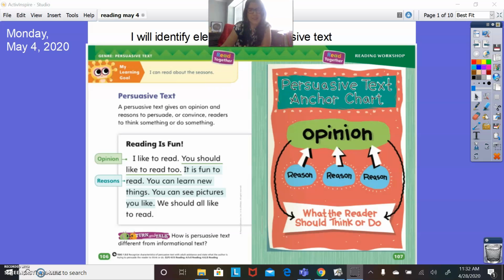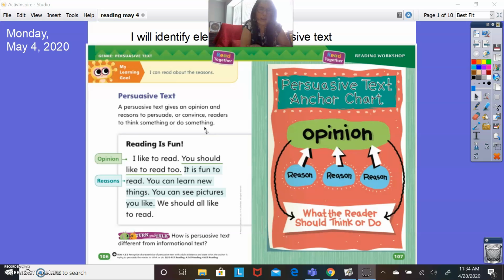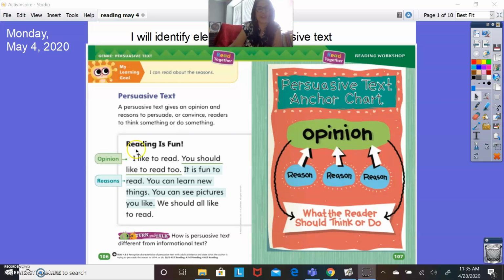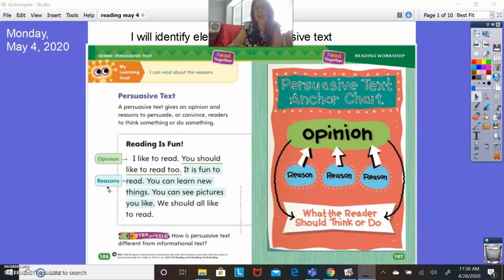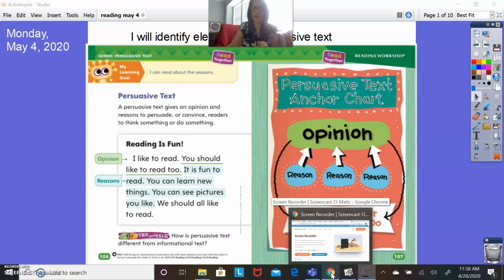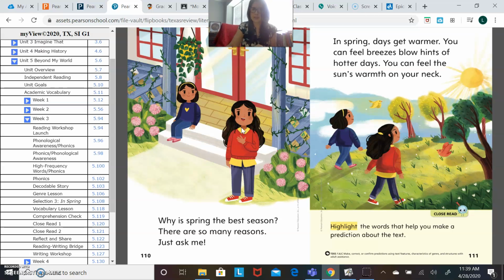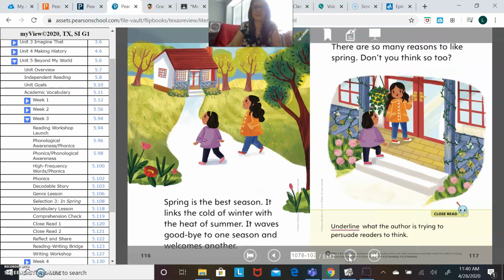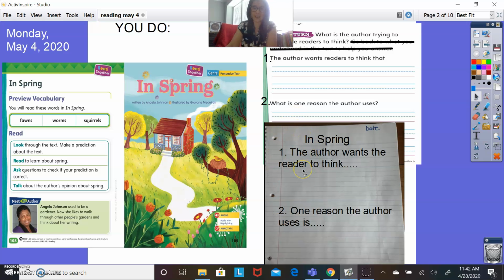May 4: Persuasive Text